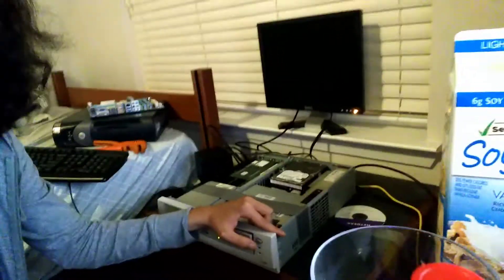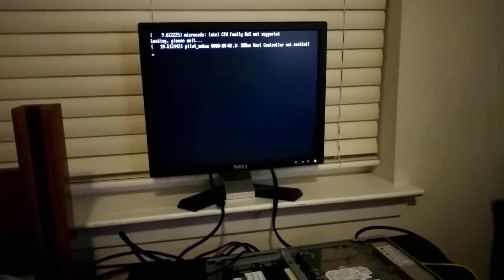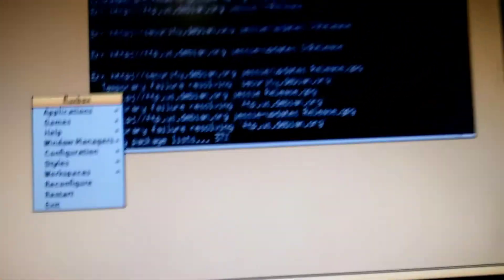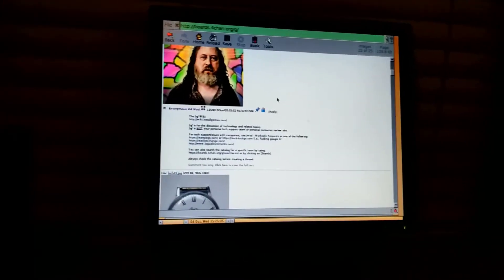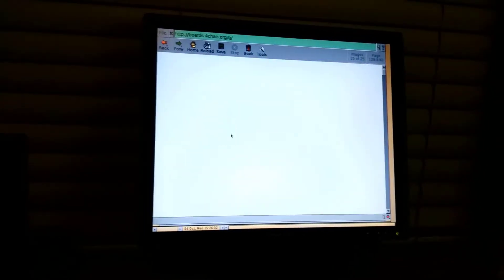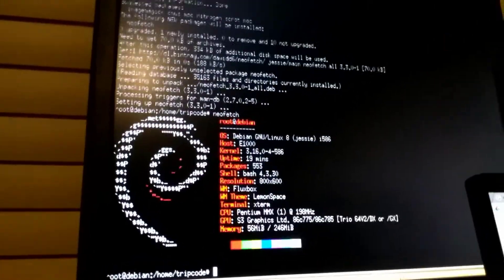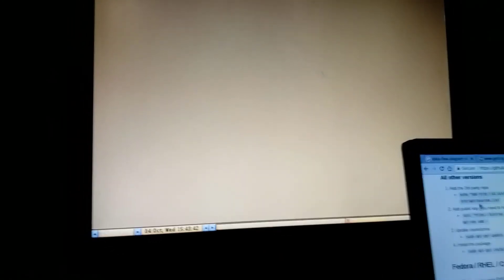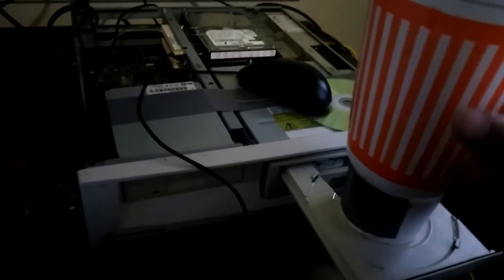Debian Jessie on a 200mhz Pentium MMX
I install and screw around with debian on a pentium MMX, I guess this is a series, because I bought a pentium overdrive for my unisys 486.

I will put the cover back on at some point.